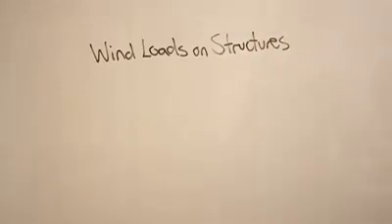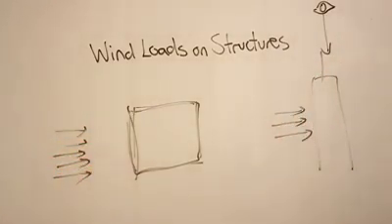wind load on structures احمال الرياح على المبانى